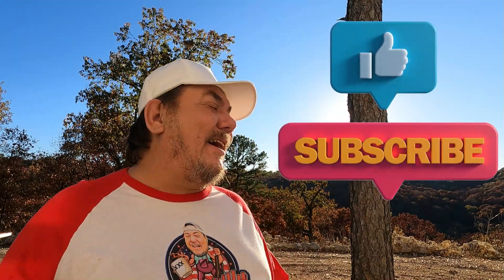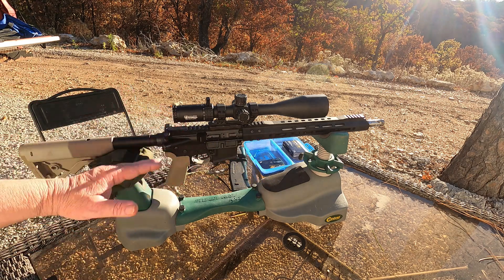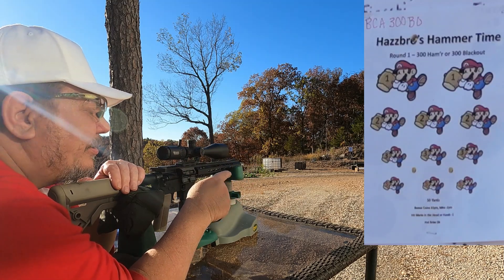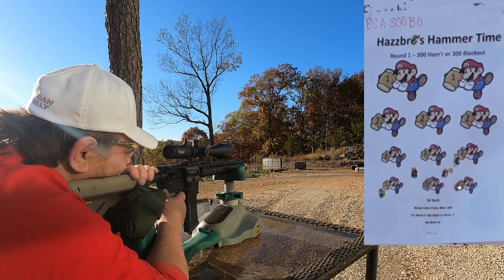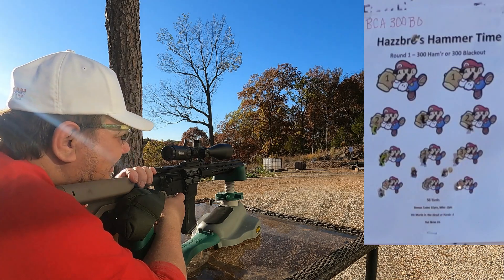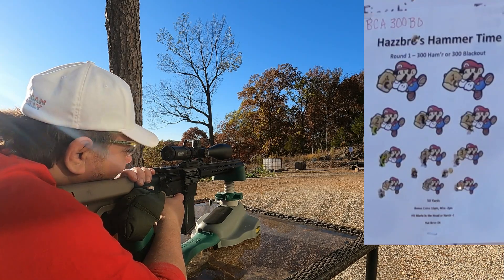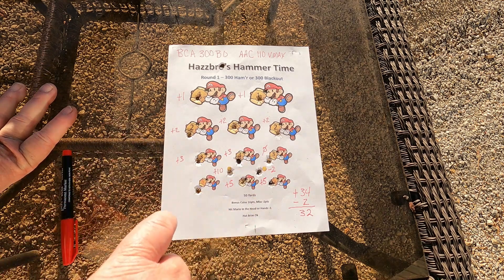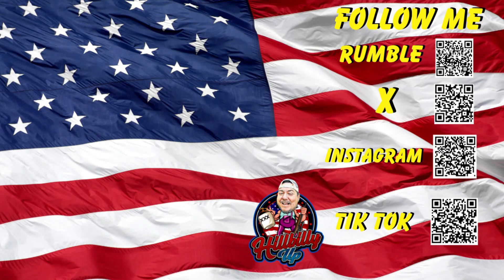Rockin 🤟 the 300 Black Out @Bear_Creek_Arsenal 300bo accuracy challenge epic demo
Hazzbros Hammer Time challenge with the 300 BO at 50yards.
This was filmed at a closed private range. All safety precautions were taken.
All activities conducted on this channel are performed on a closed private range with all safety precautions in place and medical supplies are available. This if for entertainment, training, safety, and education. Do not try this at home.
Make sure you comment "I want to win" and get in the free monthly drawing.
Join me on Saturday nights 9pm central / 10pm eastern for my live podcast on You Tube called Guns, Beer, and Therapy  We have fun and plus a free give away
Remember: God, Family, & Country. If the creek's don't rise, and the good Lord's willing, we will see you again.
 Make someone's day better, We love you Hillbilly Nation..